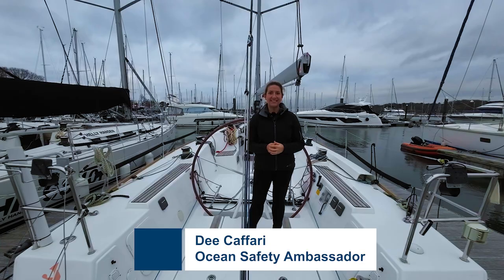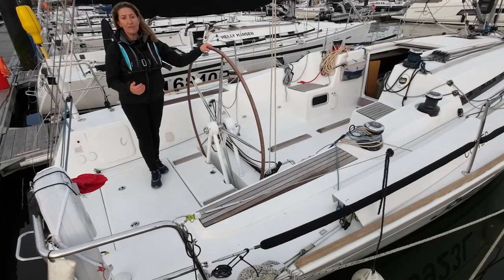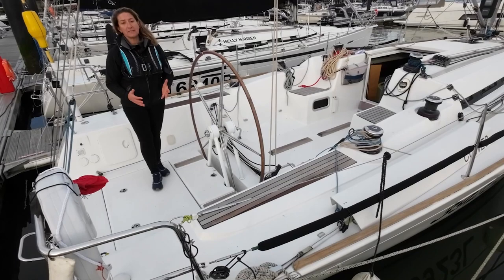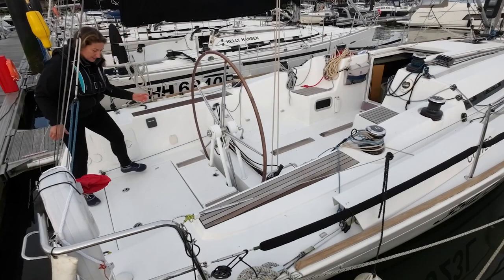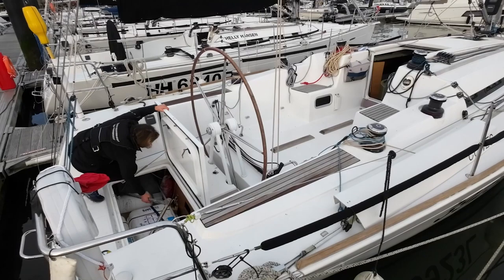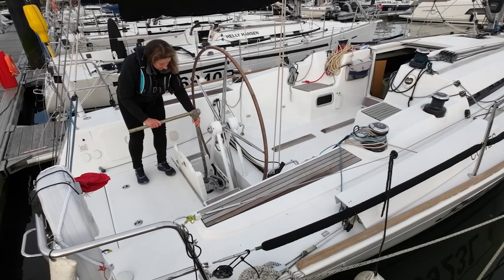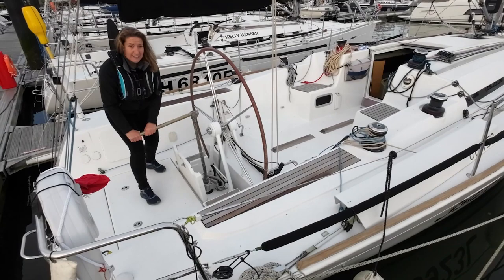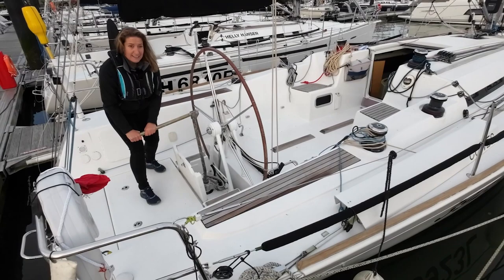EMERGENCY STEERING | Best Practices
Emergency Steering

Round the world sailor Dee Caffari talks about Emergency Steering in the RORC Series Best Practices for Safety at Sea. Dee is an Ambassador for Ocean Safety which specialise in the worldwide supply, distribution, and hire of marine safety equipment. Thanks to Sailing Logic for their support, providing First 40 Merlin as a location for the demonstration.

The content of these videos, including products, opinions, third party content, and other information, is provided by RORC on an “as is” and “as available” “without prejudice” basis, is not necessarily comprehensive, and is subject at any time to revision or change, without any notice whatsoever. Therefore, RORC shall not be liable for any errors, inaccuracies or delays in content, or for any actions taken in reliance thereon. Although RORC makes reasonable efforts to obtain reliable content from third parties, RORC does not guarantee the accuracy of or endorse the views or opinions given by any third-party content provider.

RORC expressly disclaims all warranties, expressed or implied, as to the accuracy of any the content provided, or as to the fitness of the information for any purpose.